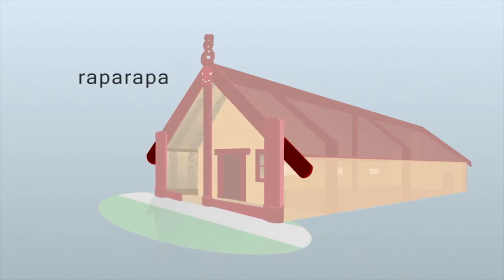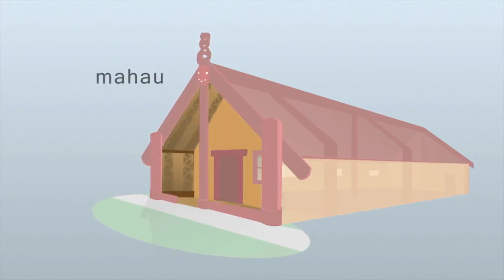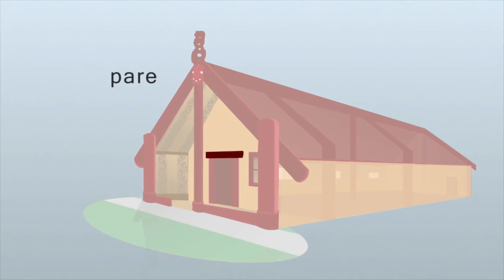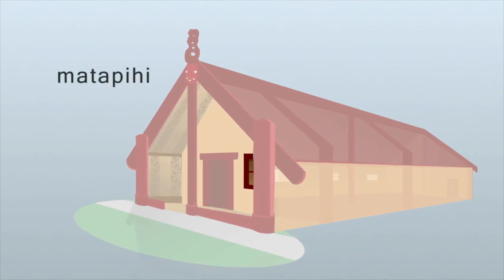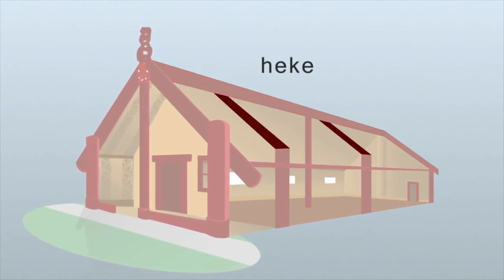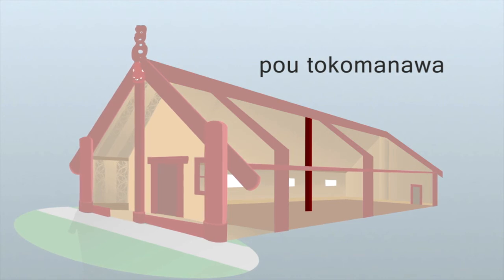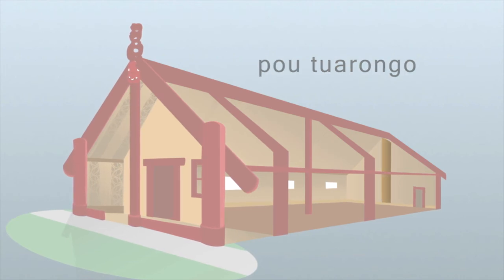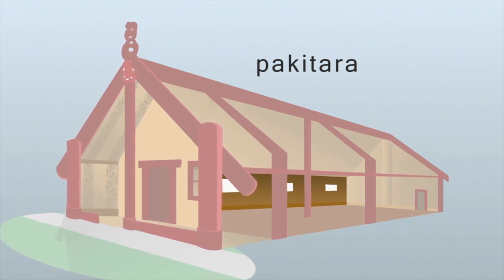PR 00 05 Ngā wāhanga o te wharenui